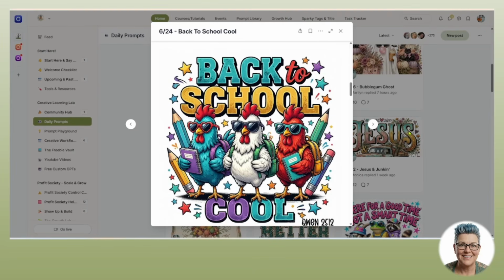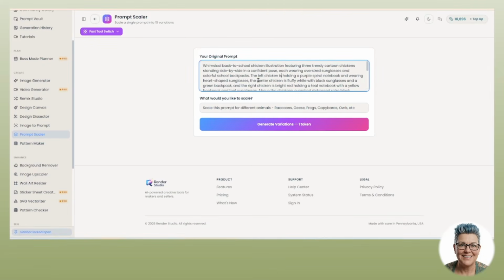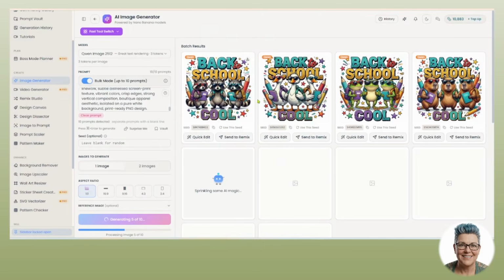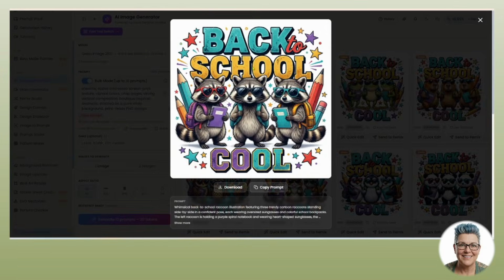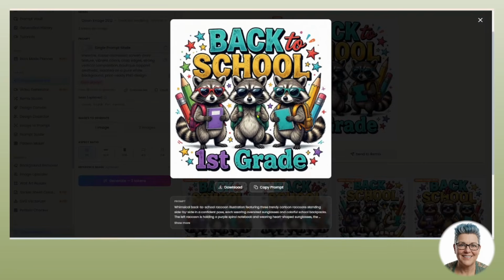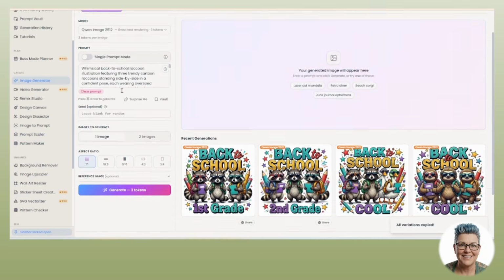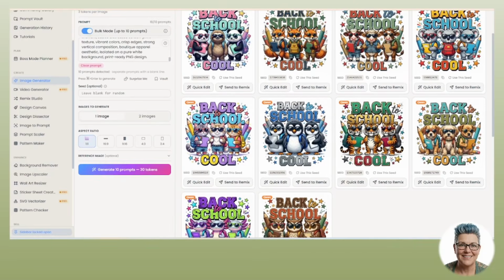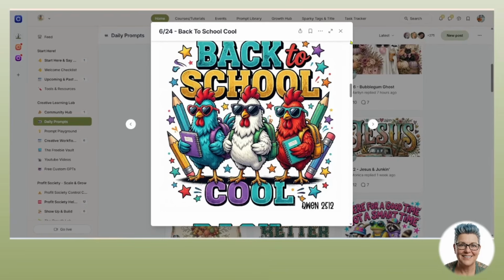How I Scale One AI Design Prompt Into an Entire Etsy Bundle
Learn how to quickly scale a single design prompt into a variety of unique assets. Rhonda demonstrates how to swap subjects, adjust color palettes, and customize text to create complete product bundles for your shop.